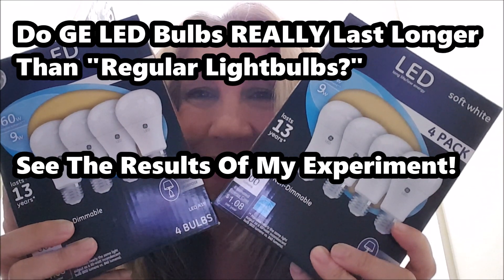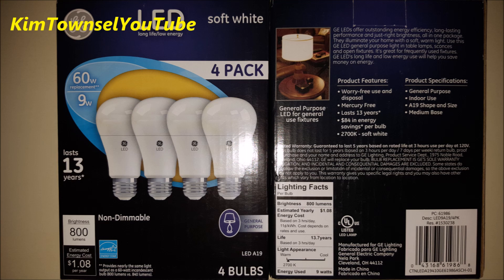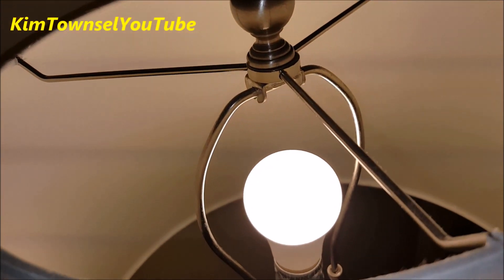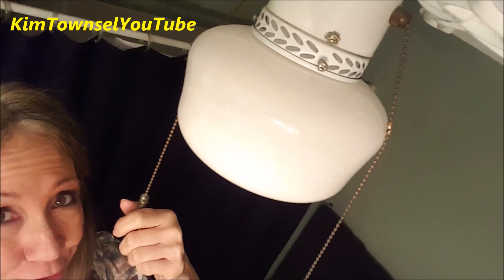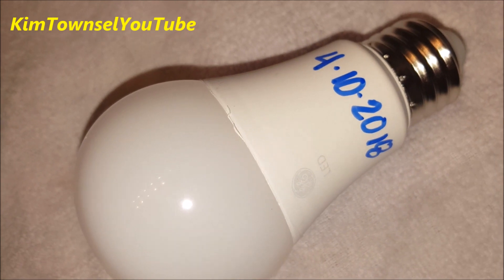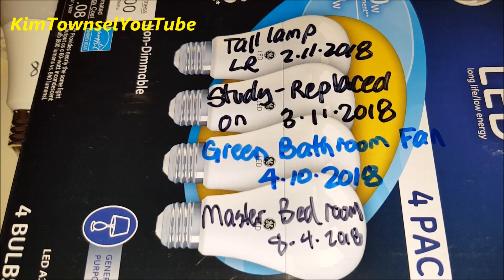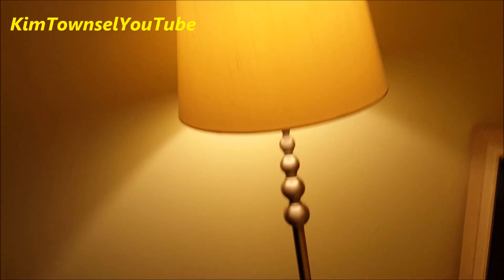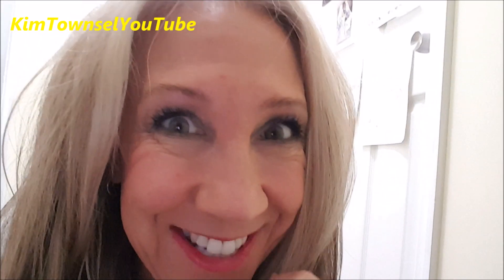LED Lightbulbs by GE | How Long Do They Last? | See My Experiment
Do LED light bulbs really last longer than "regular" light bulbs? Are LED light bulbs worth the extra expense? I decided to conduct an experiment to find out. I have monitored the use of these LED bulbs for months. This video review of GE LED Soft White light bulbs shows package details, the installation, the type of light as shown solo and beside "regular incandescent light bulbs, and how long some have lasted.  I am impressed with the performance and longevity of these bulbs!  In my opinion, the GE Light Bulbs provide excellent lighting and value.

The LED Bulbs I tested are 60Watt Replacement 800 lumens non-dimmable bulbs.  The package claims the bulbs will last up to 13 years and provides a limited warranty for five years with three hours per day use.  If you have light sockets that are difficult to reach, or if changing light bulbs is strenuous to physical limitations, these LED Bulbs will definitely be more convenient.